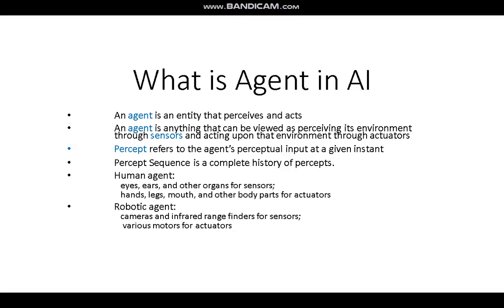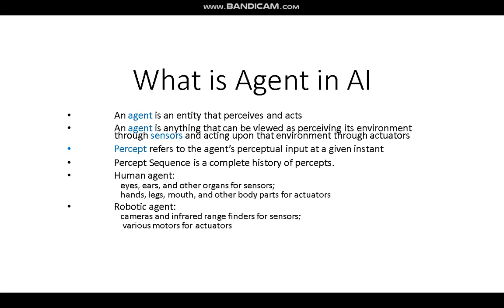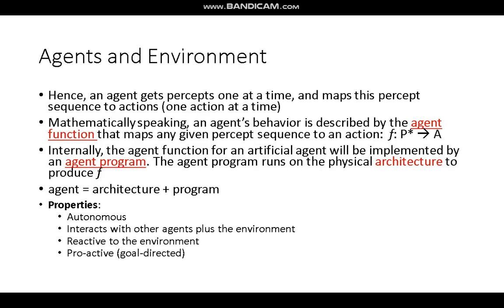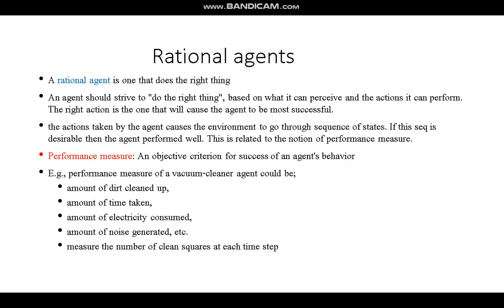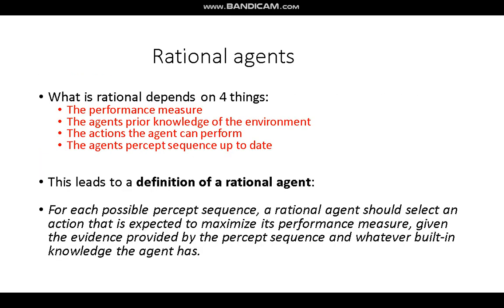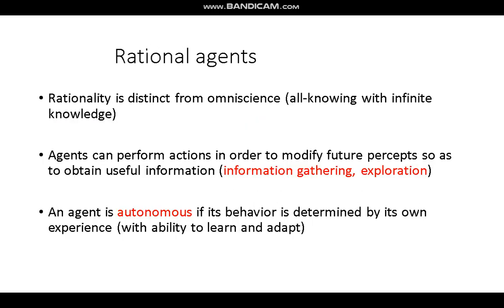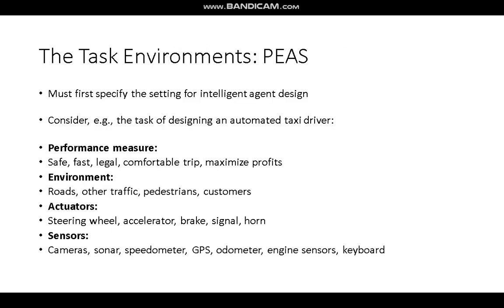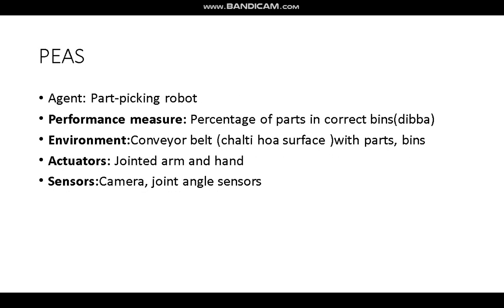Intelligent Agents | AI agents and Nature of Environment PEAS